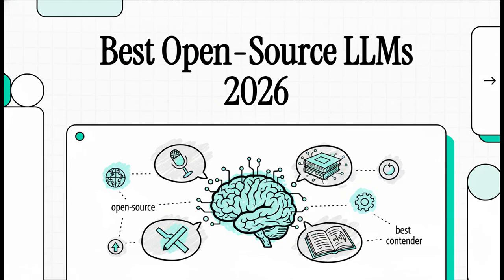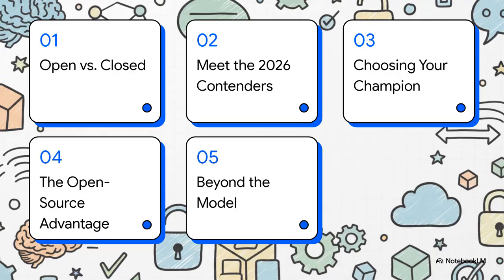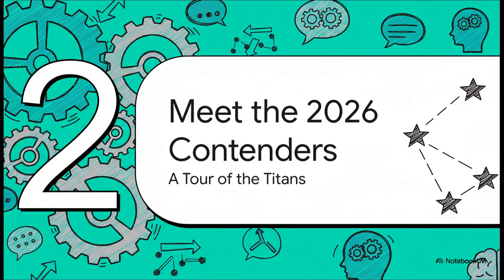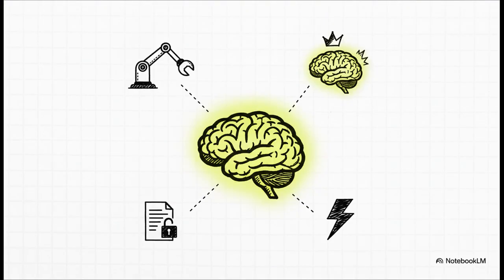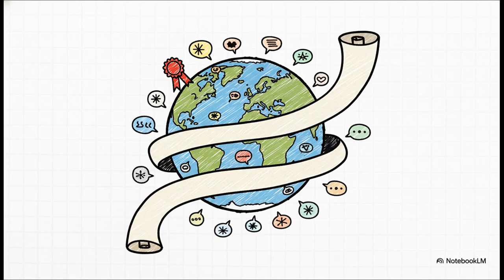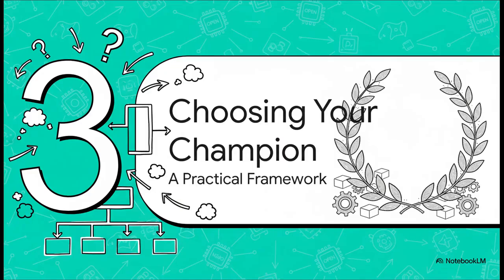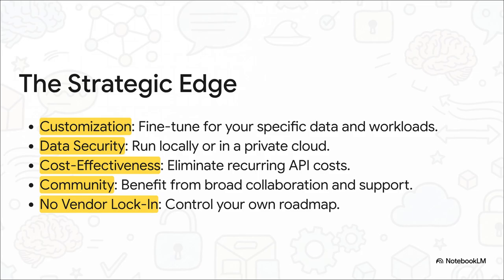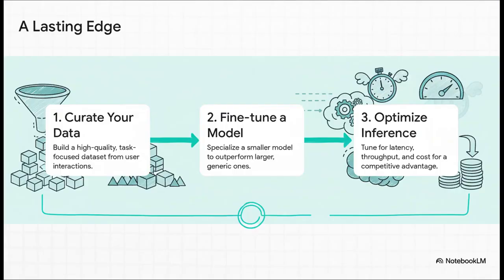Best Open Source LLMs in 2026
This video provides a comprehensive overview of the open-source large language model landscape as of early 2026. It highlights prominent models like DeepSeek-V3.2, Llama 4, and Qwen3, evaluating their specific strengths in reasoning, coding, and multimodal tasks. The text distinguishes between open-weights and true open-source licensing while advocating for the customisation and data security benefits of self-hosting. Additionally, the guide offers practical advice on inference optimisation and selecting hardware to support agentic workflows. Ultimately, it serves as a strategic roadmap for developers aiming to build cost-effective and independent AI applications using the latest public model architectures.